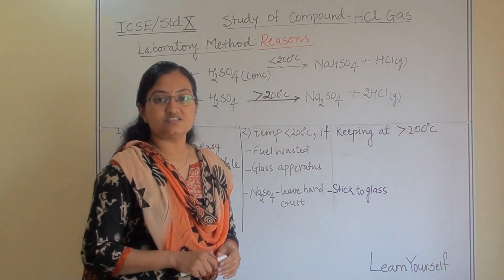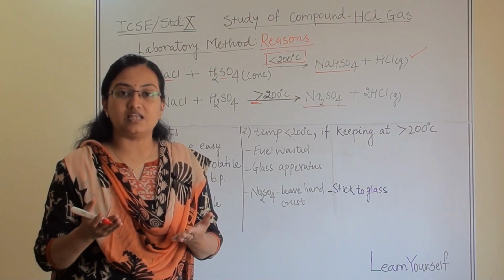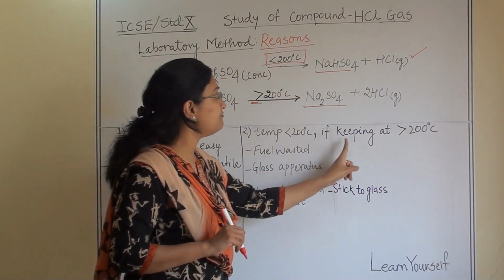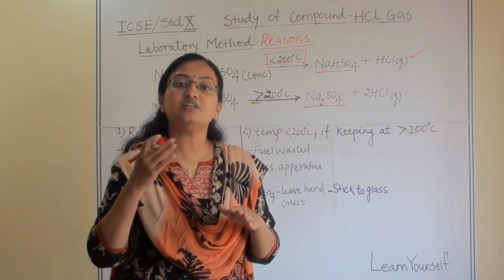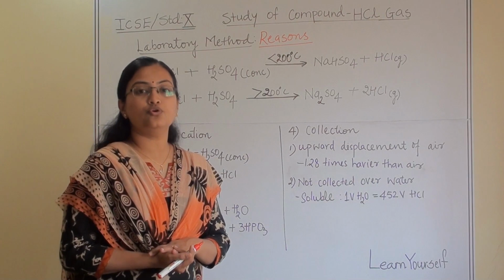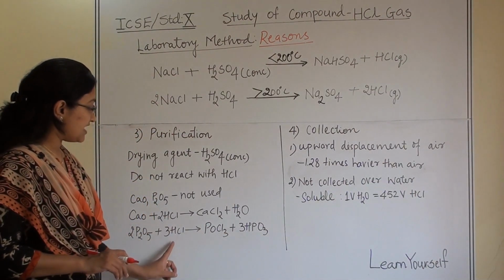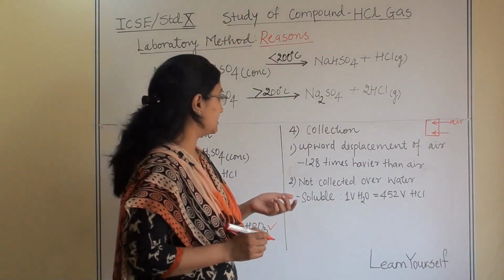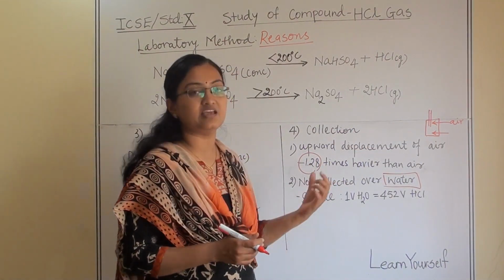ICSE Std-10 Chemistry- Reasons Hydrogen chloride gas preparation || Study of Compounds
ICSE/Std X/Chp 7- Study of Compounds- HCl Lab Preparation-Reasons
Reasons for using Reactants,  Purification via Conc Sulfuric acid, Temperature maintenance, Collection of final product.